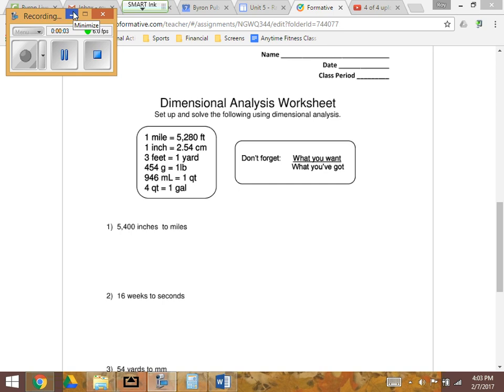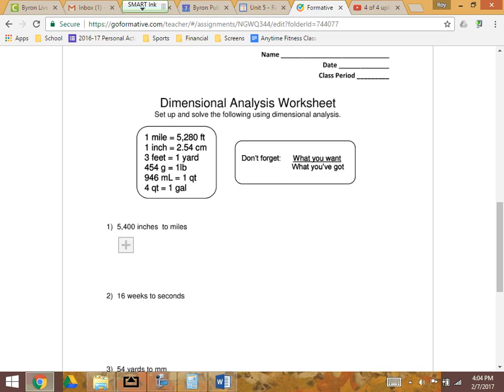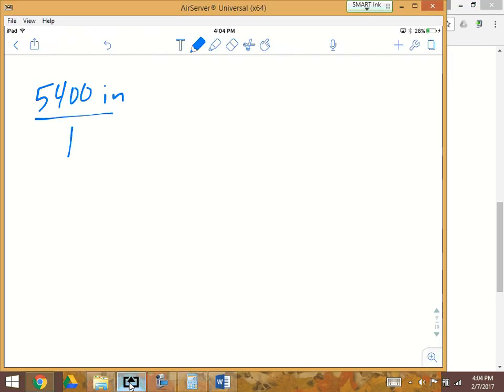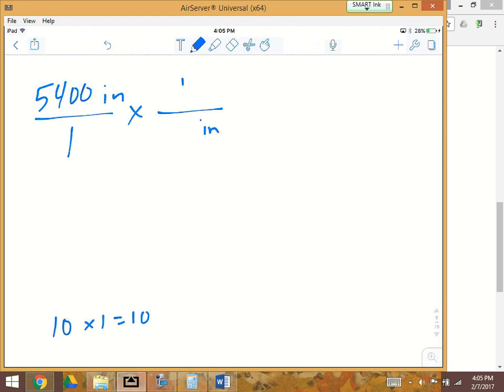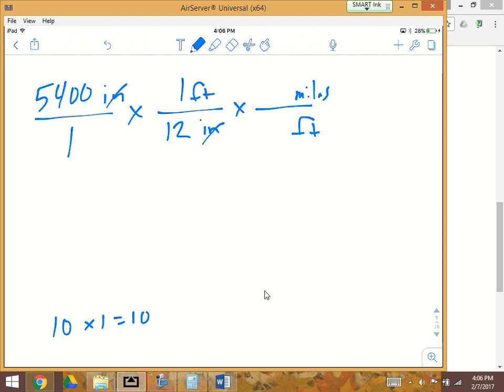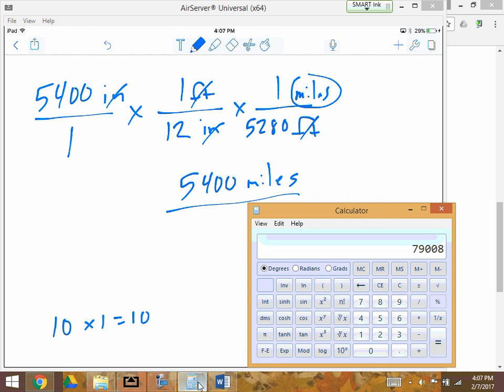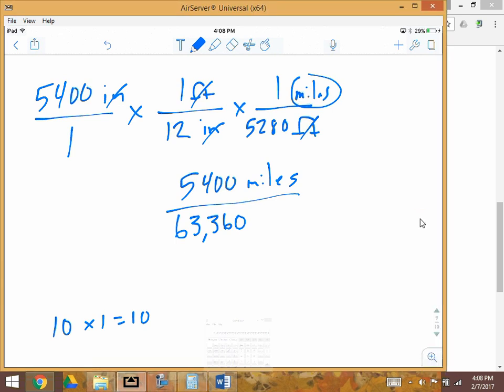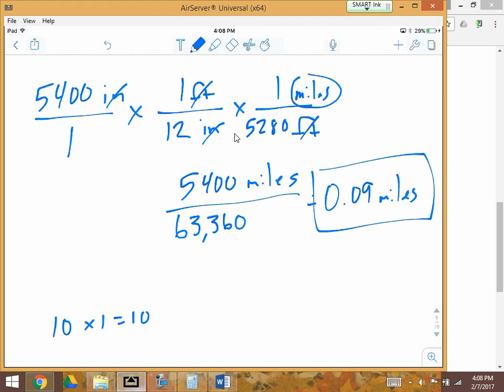Dimensional Analysis 1